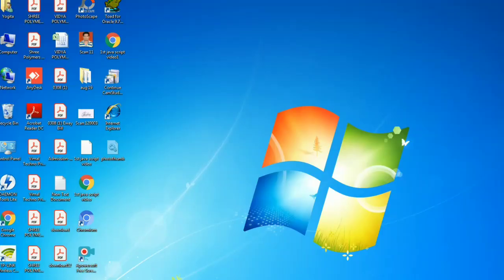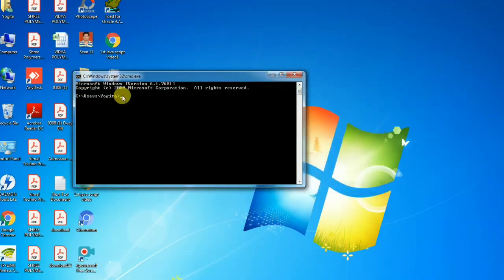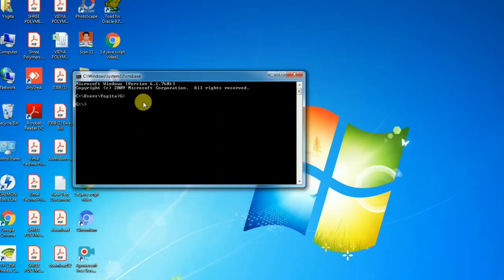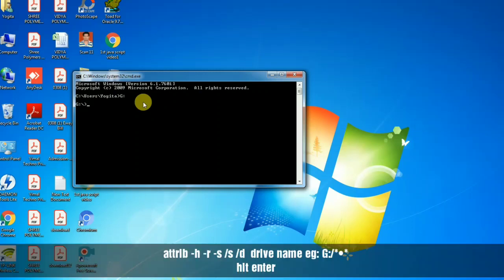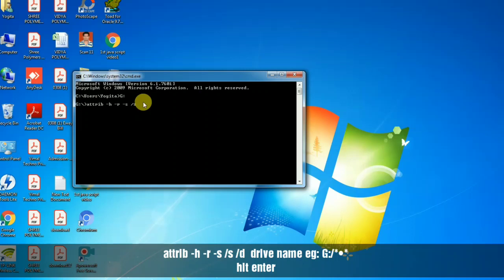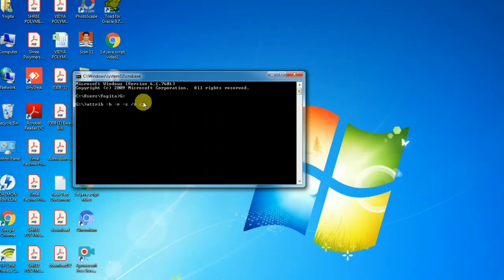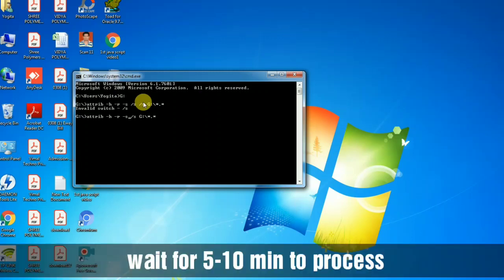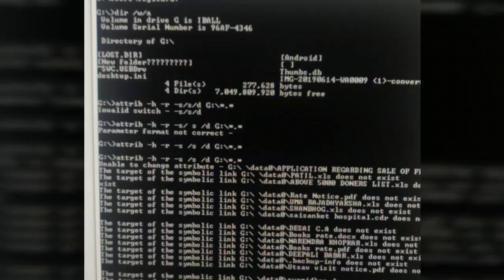How to remove virus from pendrive through cmd and recover files | Unique Videos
If your USB drive doesn’t have important files you can try to Format it, but if it contains important files then you are not going to format it.
Step 1. Go to Start and Search for cmd, as  it appears in start menu Right Click on it and Click “Run as Administrator“

Step 2. Navigate to Flash Drive by typing its letter. [ Let’s Say it is i ], to find your USB drive letter open “My Computer” and check for the letter, type i: and hit enter.

Step 3. Type ” del *.lnk ” (without quote) in cmd window and Hit Enter on your Keyboard.

Step 4. Now type ” attrib -s -r -h *.* /s /d /l ”  ( without quote ) and hit Enter .

It will take few seconds to recover all your files, Now open your Flash Drive you will get all of your files back.